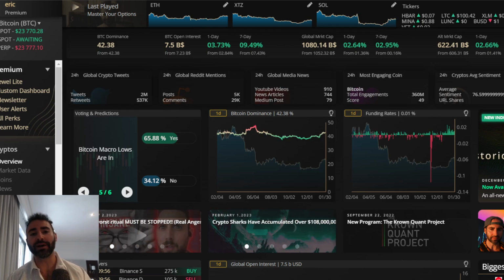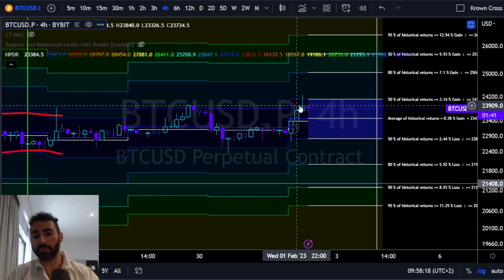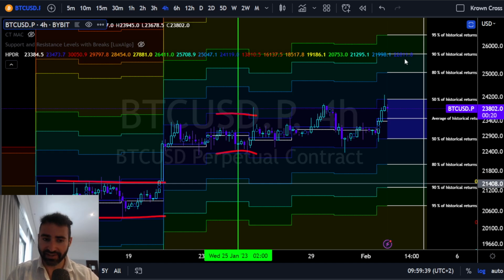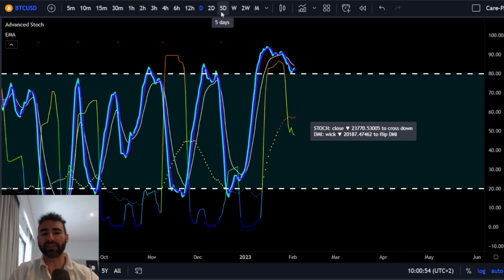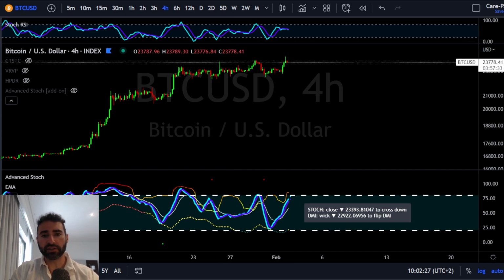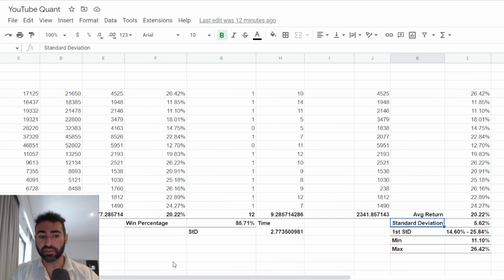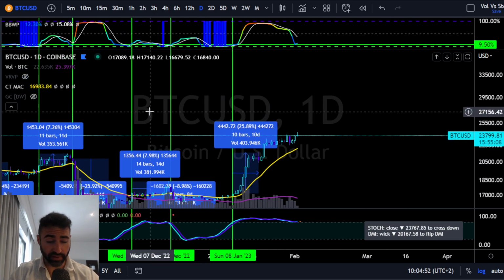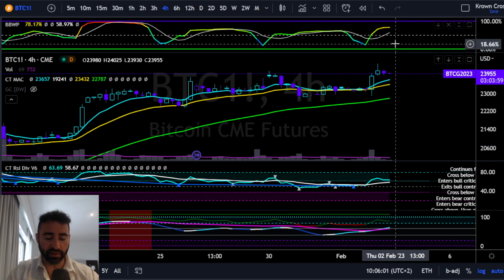Bitcoin It's Going To Get More Crazy [price statistics]